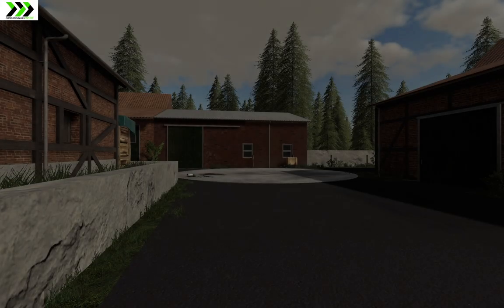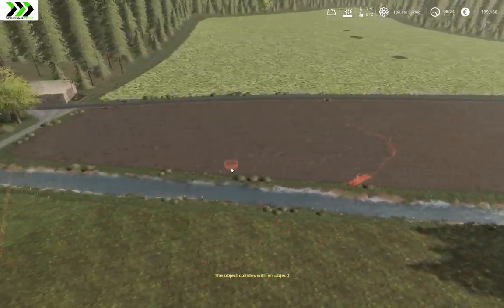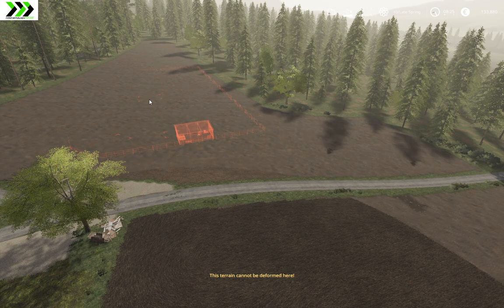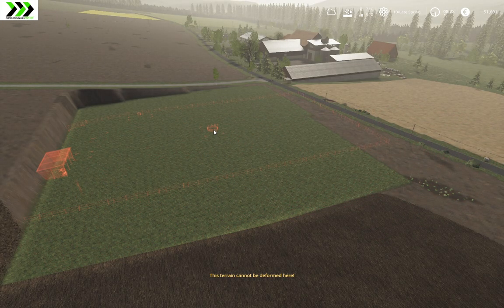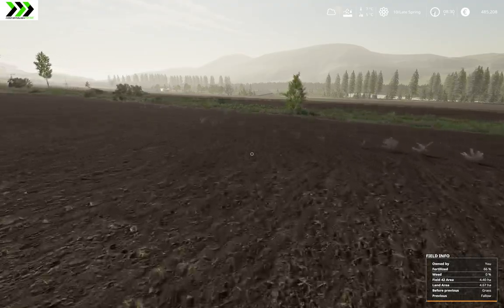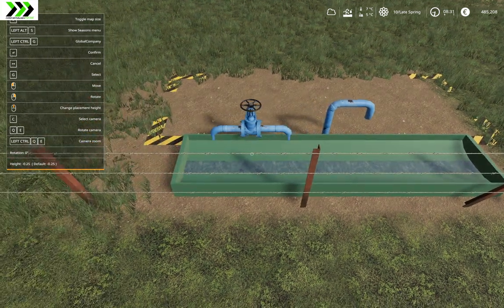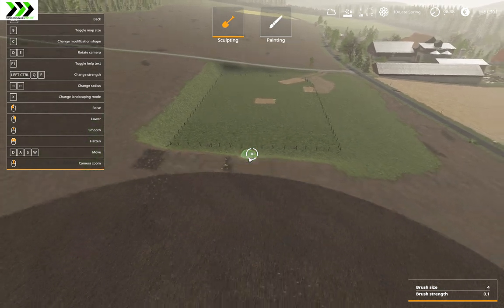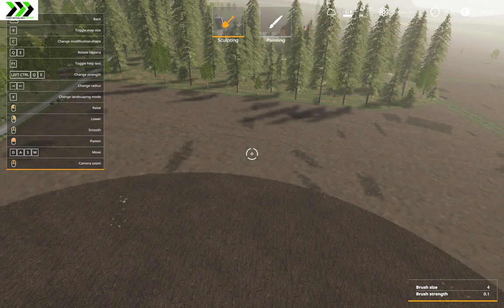FS19 - Buying a real farm experiment #60